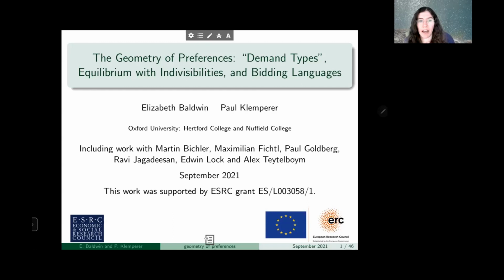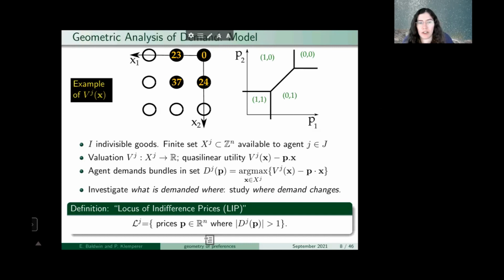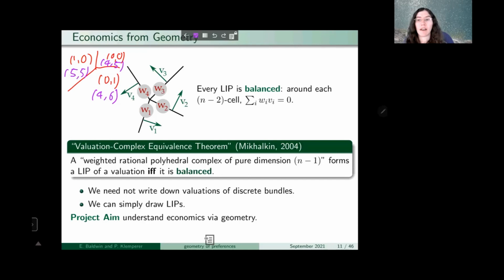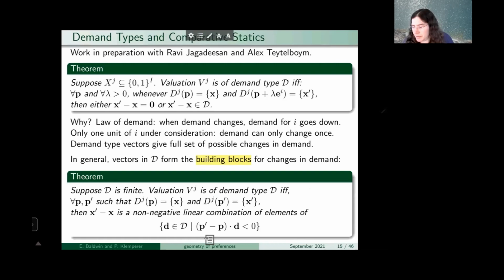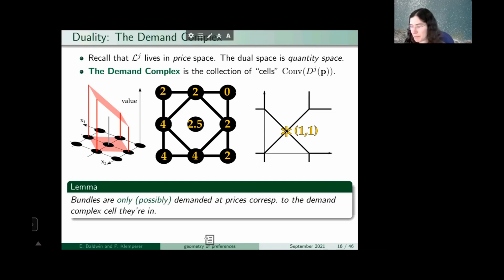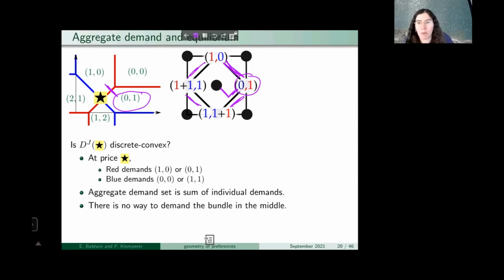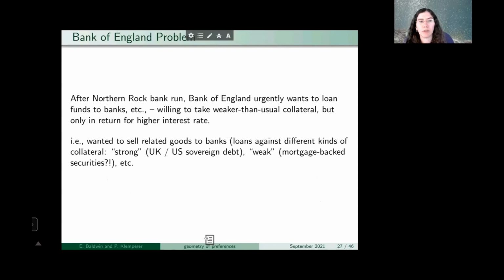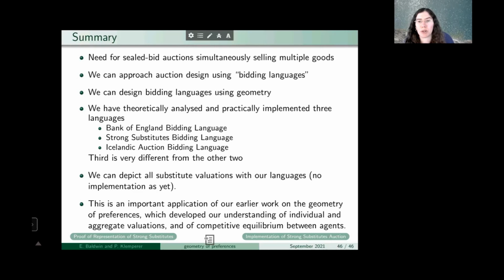[Special Lectures at UTokyo] Towards a General Theory of Markets with Indivisible Goods #2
[Special Lectures at UTokyo] Towards a General Theory of Markets with Indivisible Goods

[Lecture 2] The geometry of preferences: demand types, equilibrium with Indivisibilities, and bidding languages (by Elizabeth Baldwin)
An equivalence theorem between geometric structures and utility functions allows new methods for understanding preferences. Our classification of valuations into “Demand Types”, incorporates existing definitions regarding the comparative statics of demand (substitutes, complements, “strong substitutes”, etc.) and permits new ones. Our Unimodularity Theorem generalises previous results about when competitive equilibrium exists for any set of agents whose valuations are all of a “demand type”. Contrary to popular belief, equilibrium is guaranteed for more classes of purely-complements, than of purely-substitutes, preferences. Our Intersection Count Theorem checks equilibrium existence for combinations of agents with specific valuations by counting the intersection points of geometric objects. Applications include the “Product-Mix Auction” introduced by the Bank of England in response to the financial crisis. In that context, we show that all substitutes preferences can be represented, and no other preferences can be represented, by appropriate sets of permitted bids in the Substitutes Product-Mix Auction language; an analogous result holds for strong substitutes, when we refine the characteristics of the language. These languages thus also provide new characterizations of (all) substitutes, and of strong substitutes, respectively.

0:00 Information
1:05 Opening remarks (by Fuhito Kojima)
5:32 Lecture 2 (by Elizabeth Baldwin)

[Lecuturer's info] Elizabeth Baldwin is an Associate Professor at the Department of Economics, and the Roger Van Noorden Fellow in Economics at Hertford College, Oxford University.

Hosts: The University of Tokyo Market Design Center (UTMD), Center for International Research on the Japanese Economy (CIRJE)